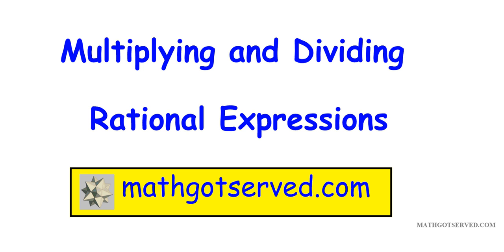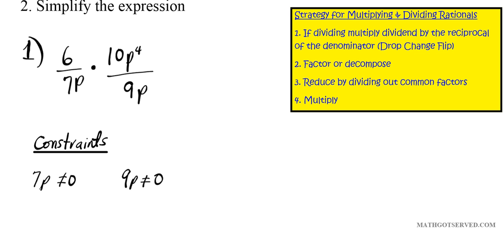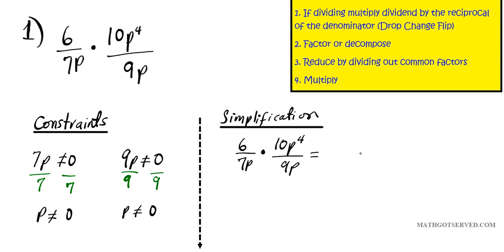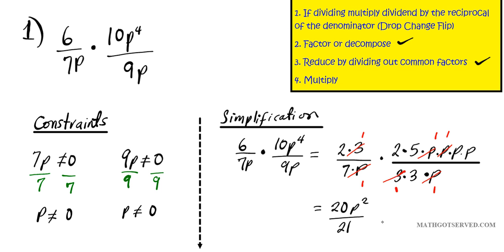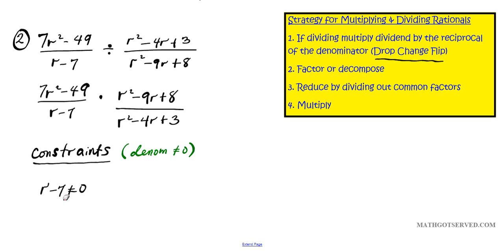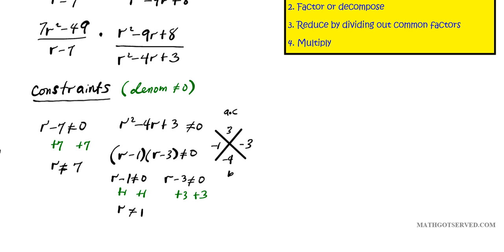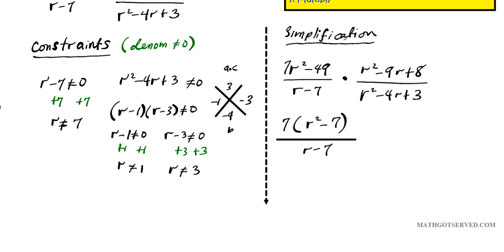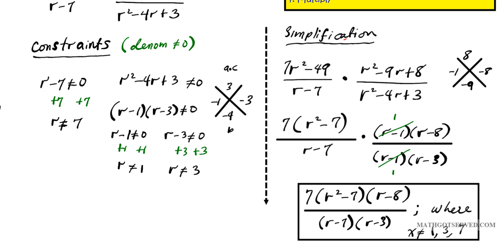How to Multiply and Divide Rationals 5 2 Algebra 2 Honors common core undefined constraints simplify